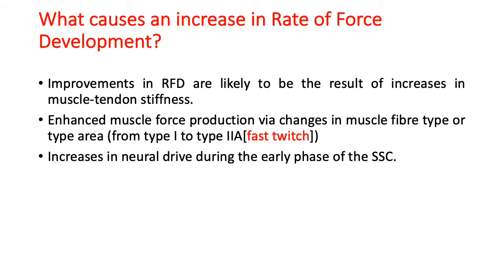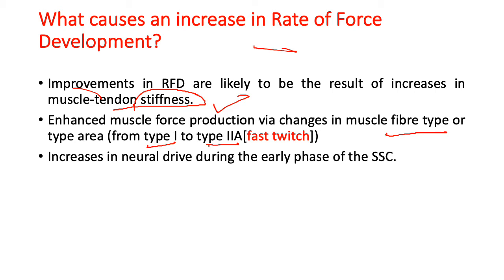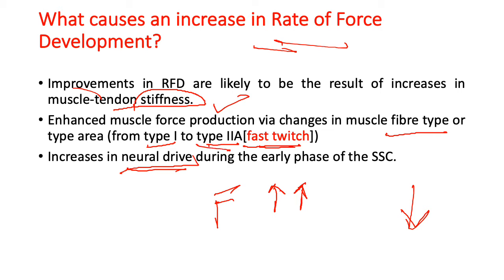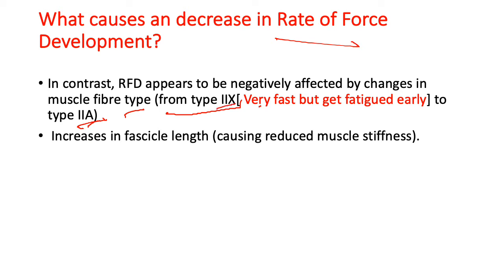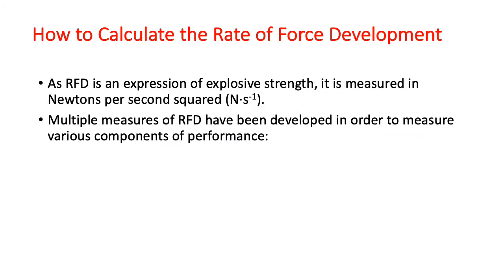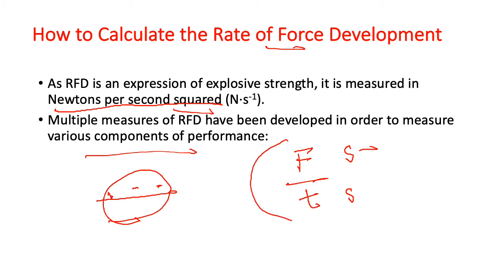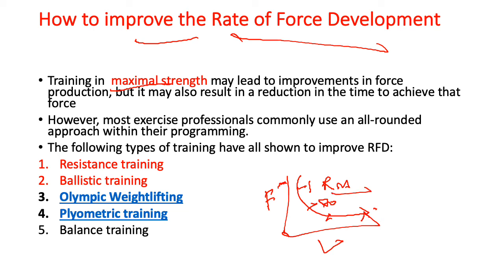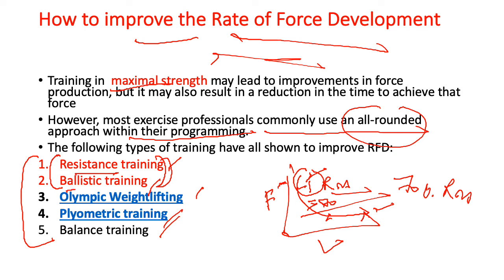Rate of Force development in sports Biomechanics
Microphones:
zoom h2n